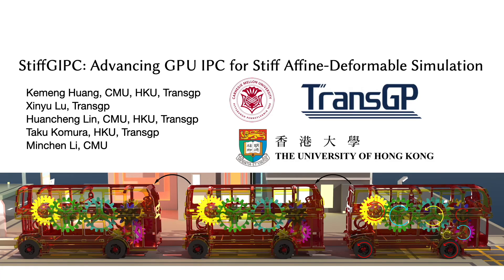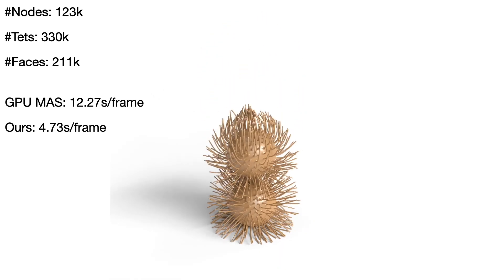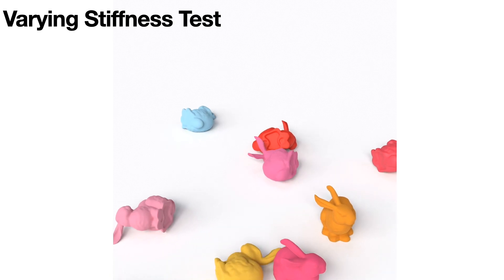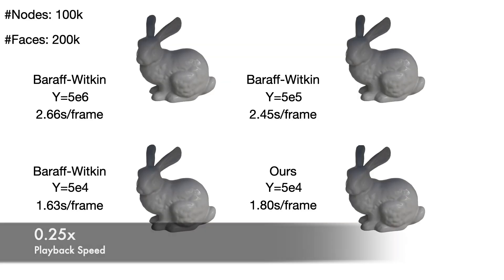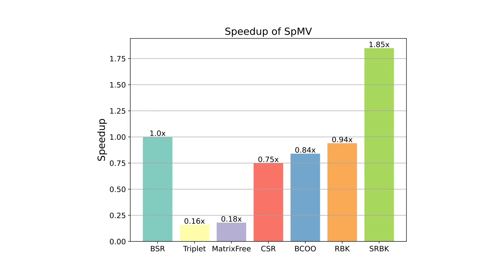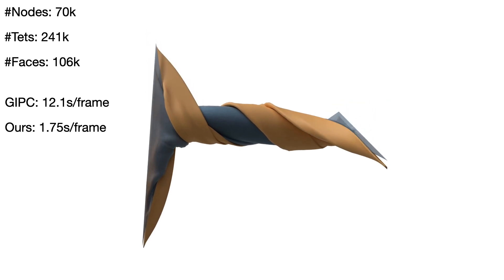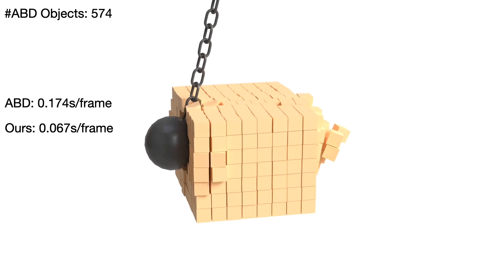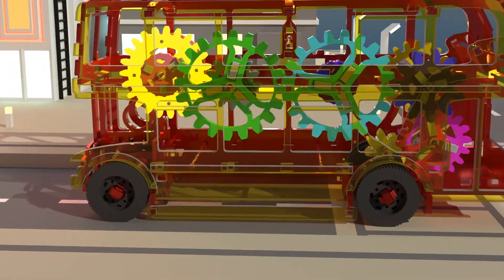[SIGGRAPH 2025] StiffGIPC: Advancing GPU IPC for Stiff Affine-Deformable Simulation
We present a GPU-optimized IPC framework achieving up to 10× speedup across soft, stiff, and hybrid simulations. Key innovations include a connectivity-enhanced MAS preconditioner, a parallel-friendly inexact strain limiting energy, and a hash-based two-level reduction strategy for fast Hessian assembly and efficient affine-deformable coupling.